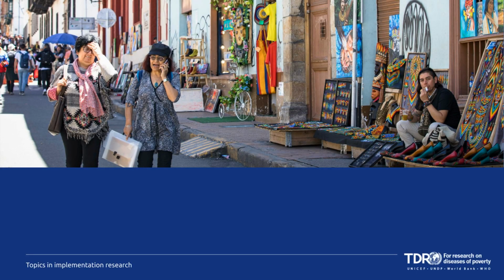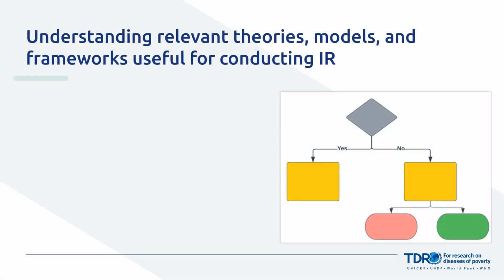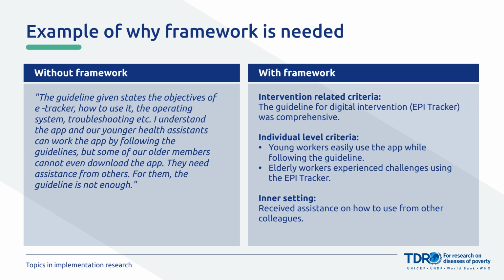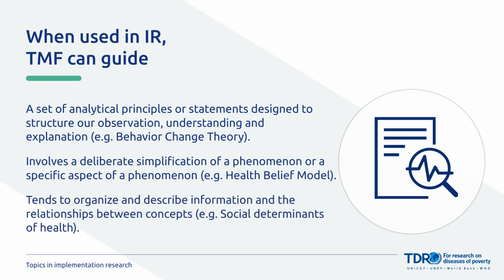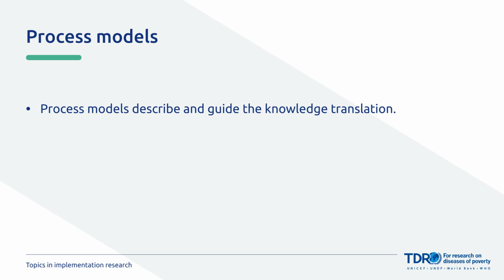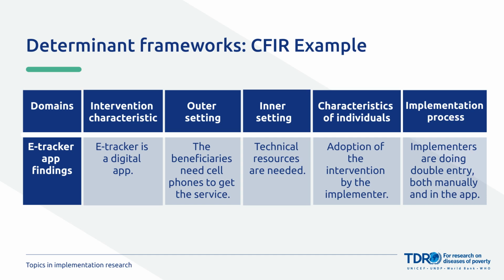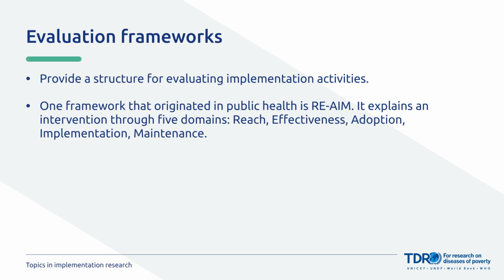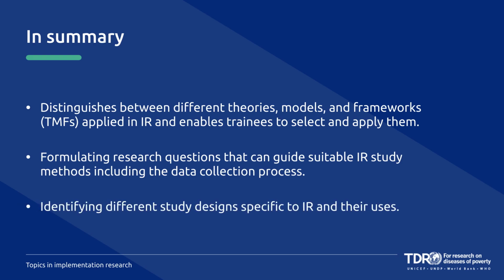Chapter 8 Articulating the range of models Section 1